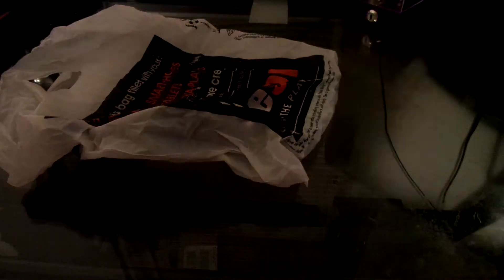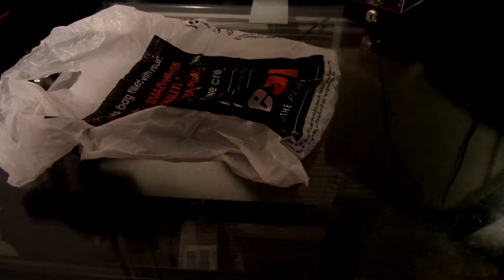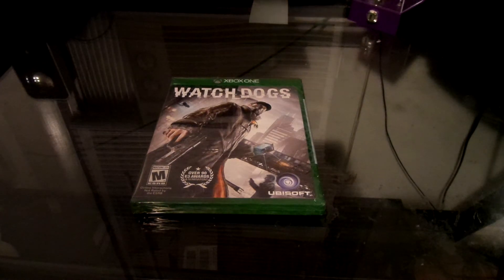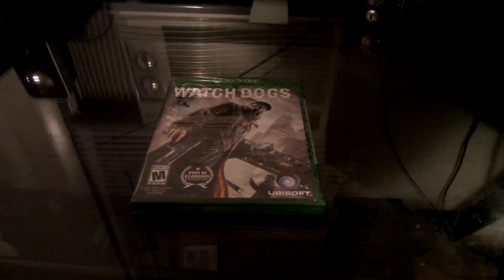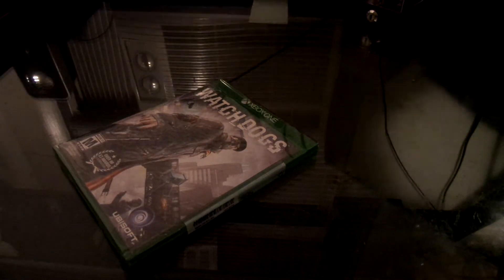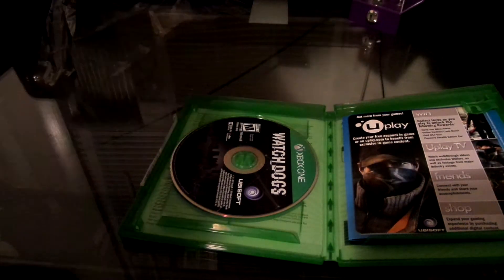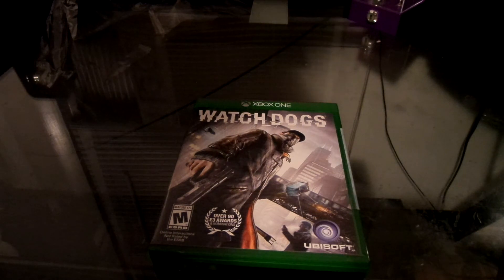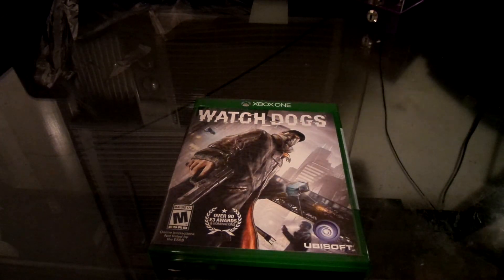Unboxing Watch Dogs On Xbox One